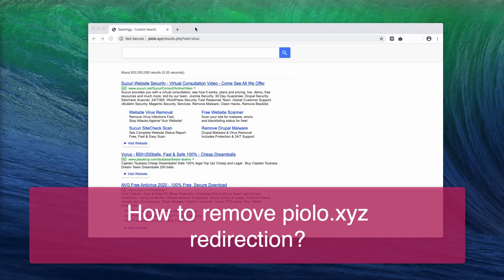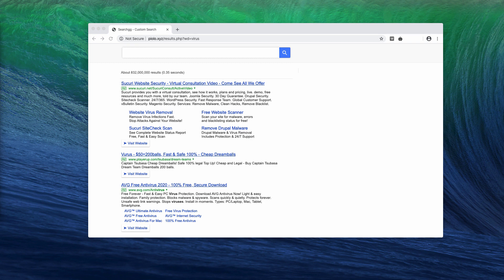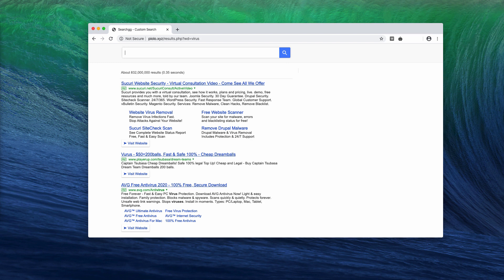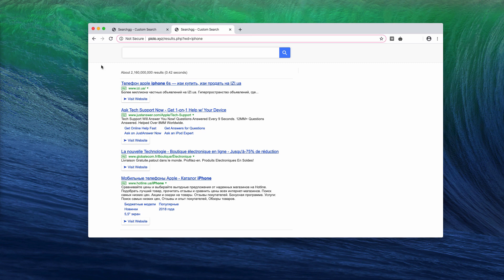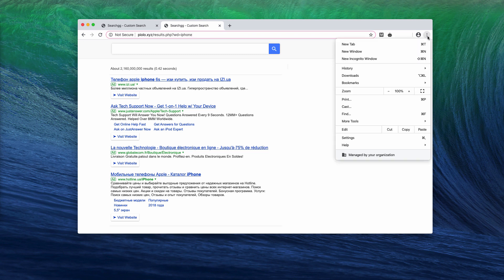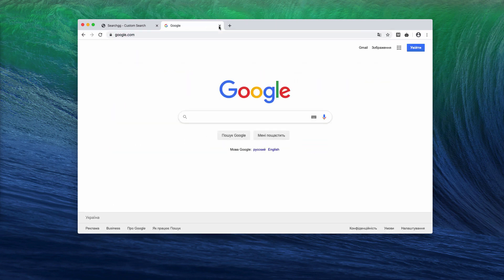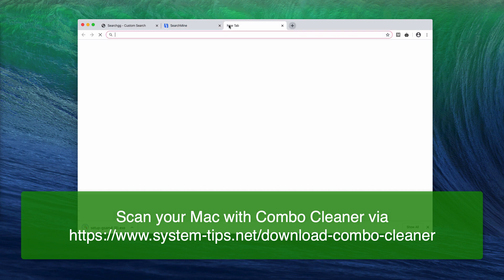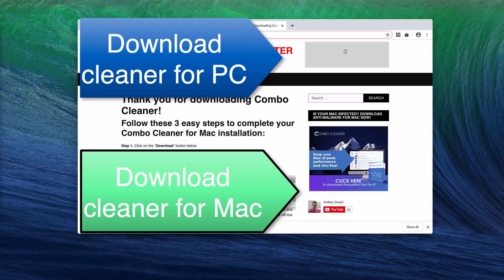Piolo.xyz redirect removal video.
To fix your computer from piolo.xyz problem, download one of these two recommended applications using these links:
1. GridinSoft Anti-Malware for PC
2. Combo Cleaner for Mac
Piolo.xyz redirection is the part of the Searchgg Custom Search, which is a pseudo search engine that cannot provide with any genuine search results.